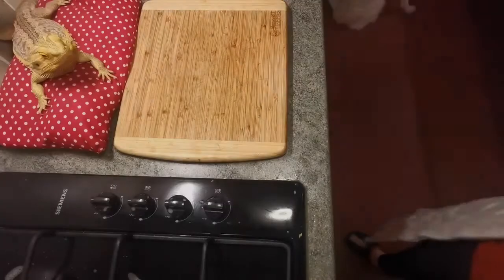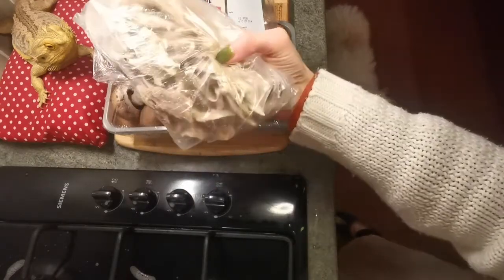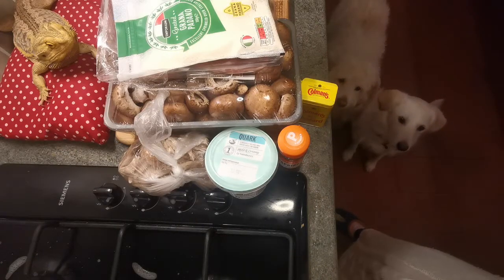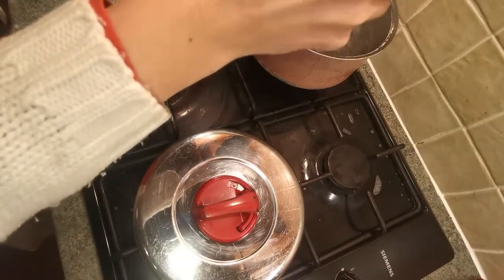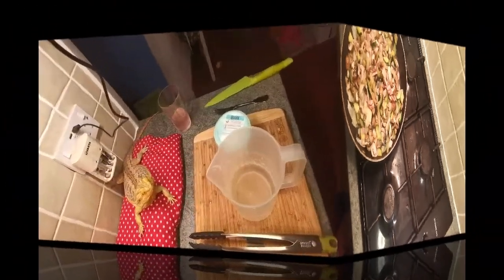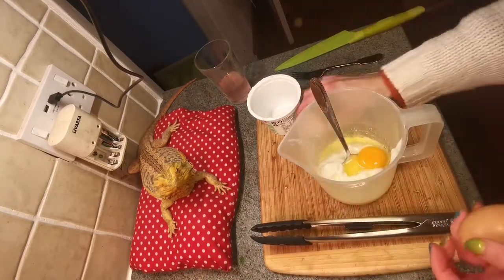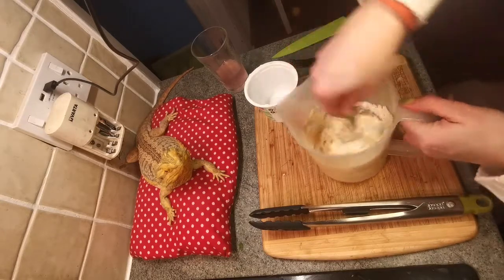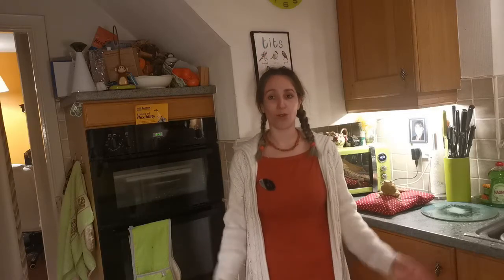SYN-FREE MACARONI CHEESE: How I make a delicious, healthy, Macaroni Cheese - the REALLY easy way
This is my recipe and method for an absolutely gorgeous, Macaroni Cheese. Watch how I make it, from start to finish. Four portions of delicious, healthy food in no time at all!